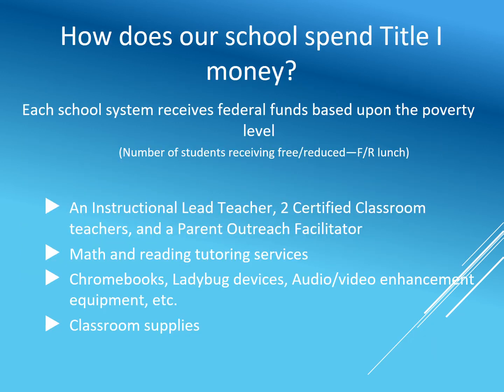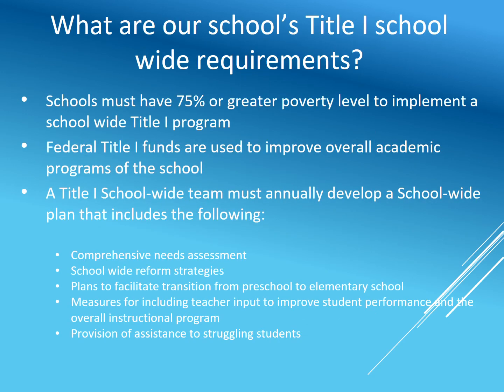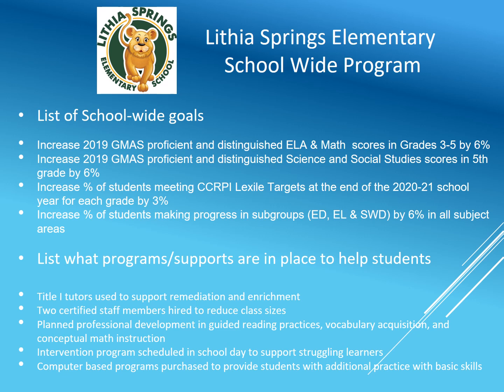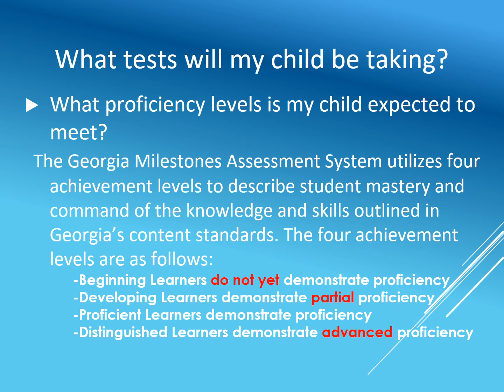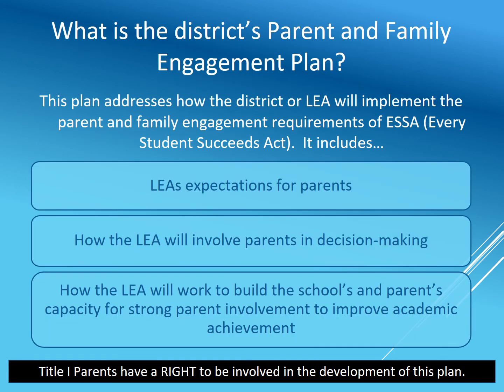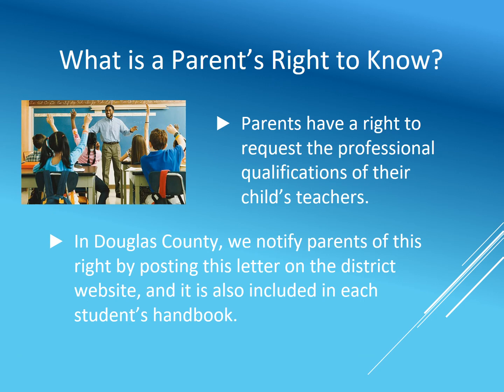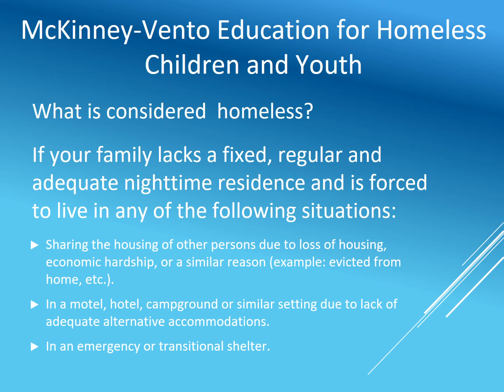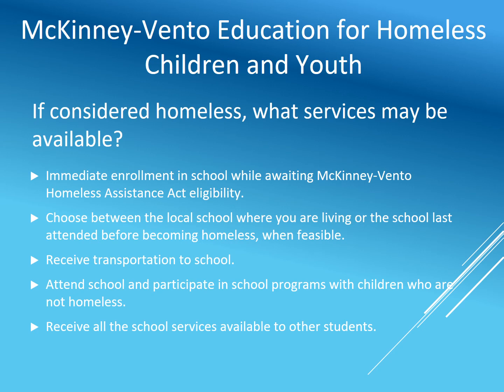DCSS Annual Title I Meeting PowerPoint FY21 Video 1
Lithia Springs Elementary School Title I Annual Parent Orientation
School Year 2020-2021- August 21, 2020 (9:00 AM)